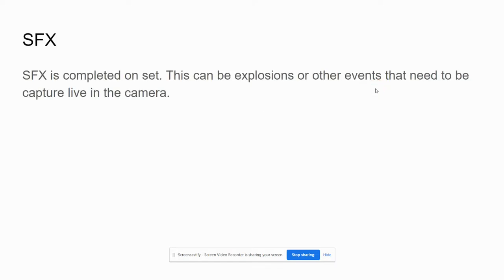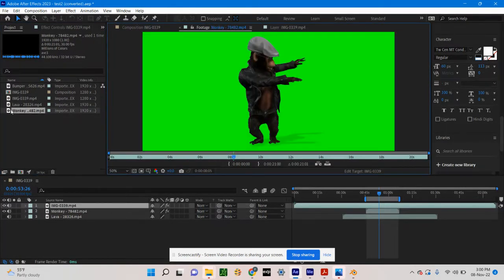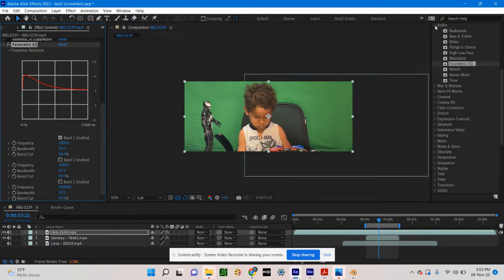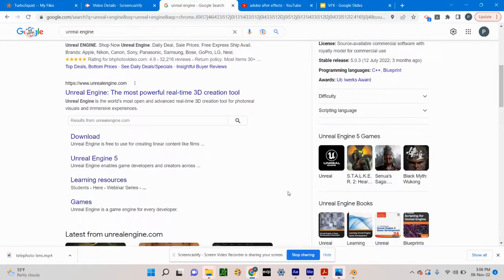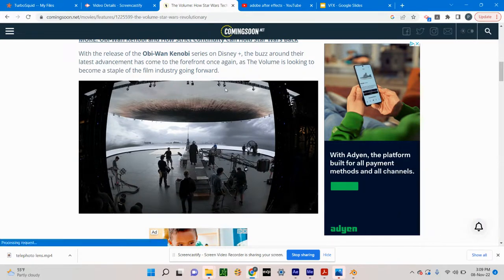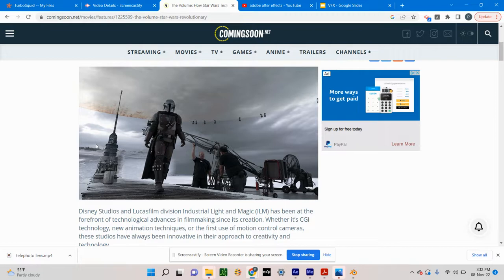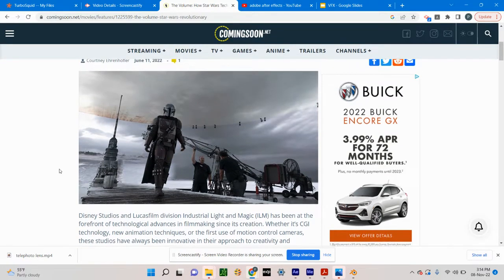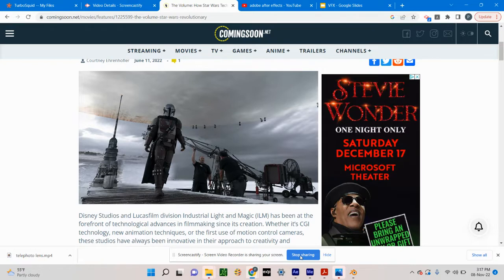VFX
VFX in Cinema.